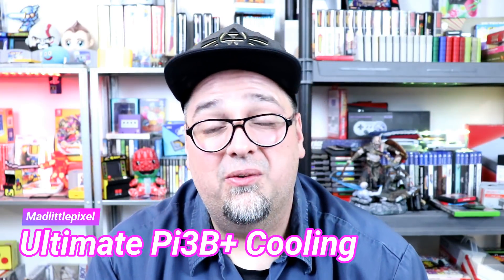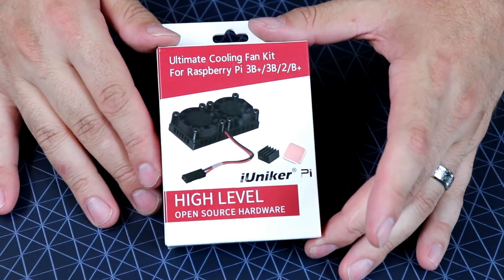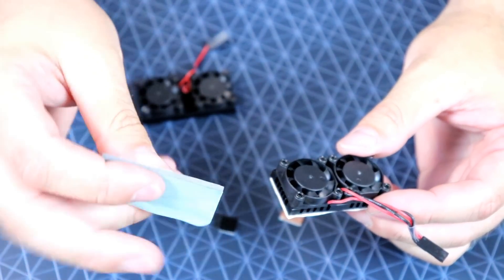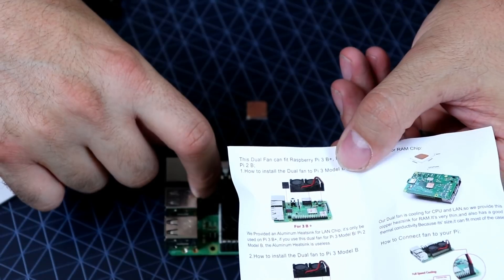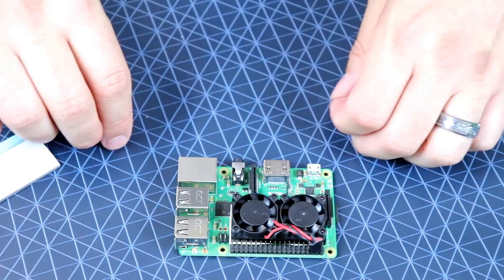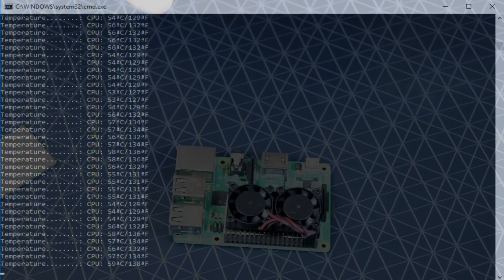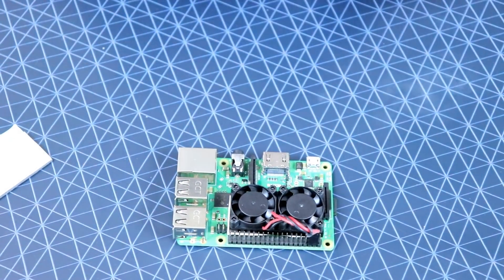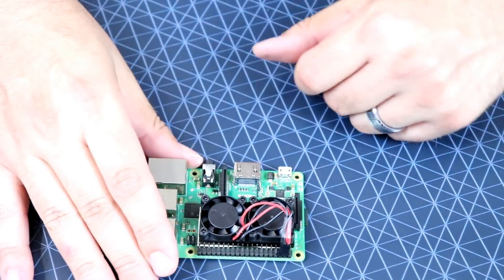Ultimate Raspberry Pi 3B+ Cooling Kit! New Design - Review & Temperature Checks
Today we take a quick look at the new revised version Dual Fan Heatsink for the Raspberry Pi 3B+. Can be used with the Pi 3B or Pi 2 as well! We also look at temperature comparisons of no heatsink to using this!